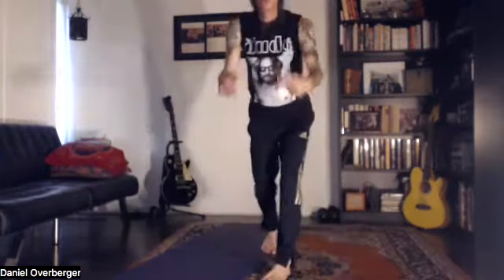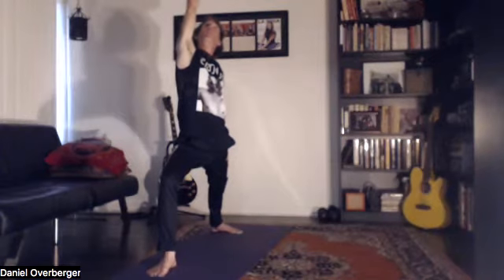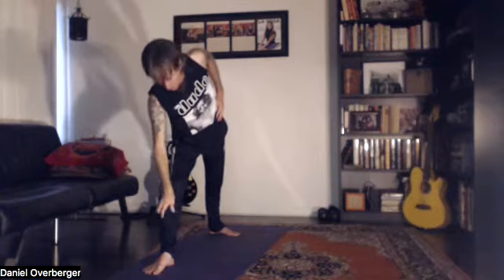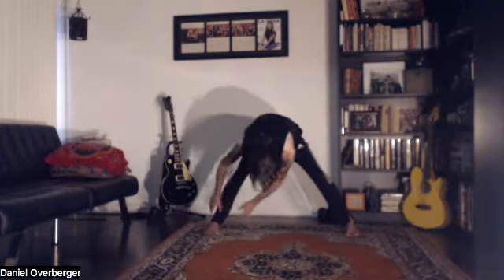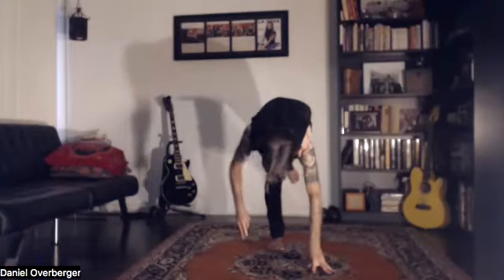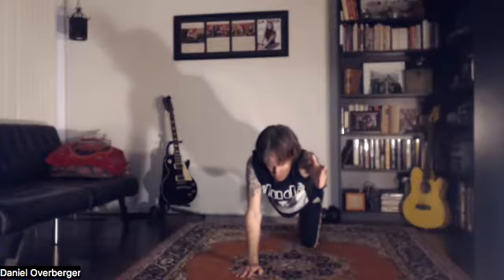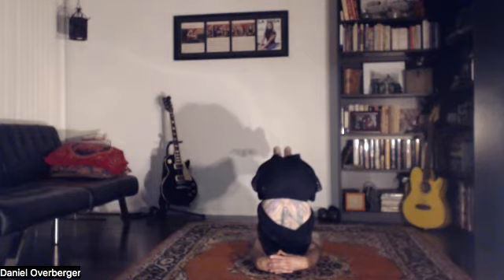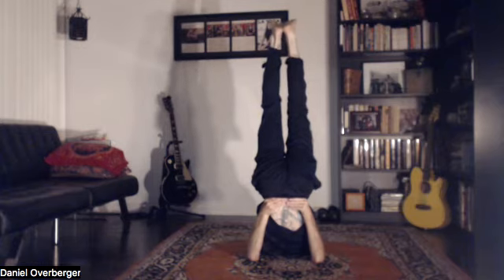Cooling Breathing tec and a Yoga class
THX